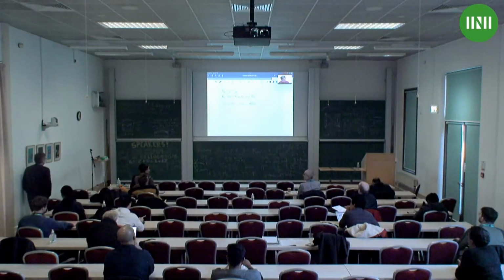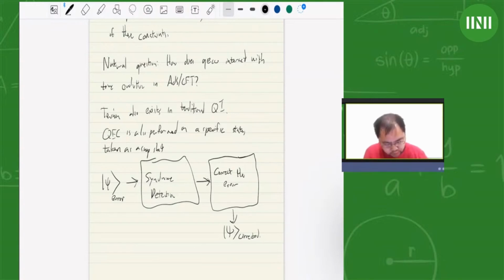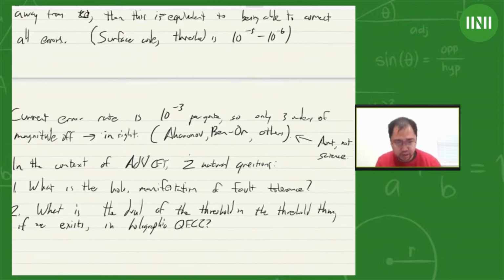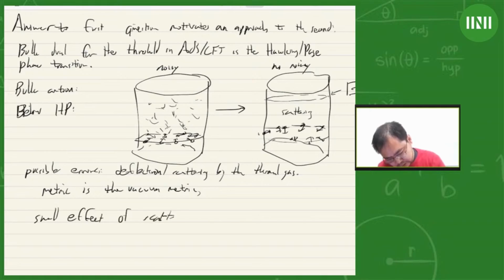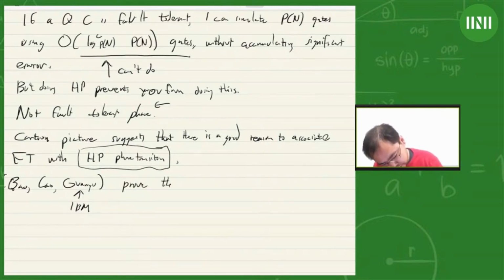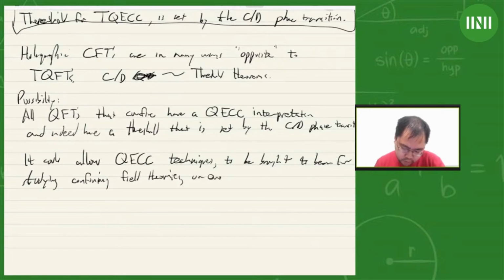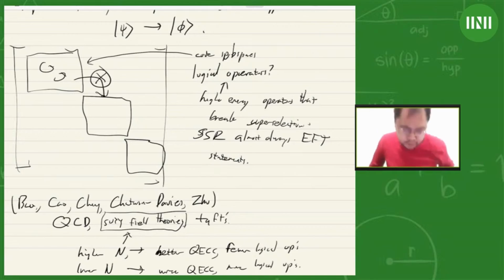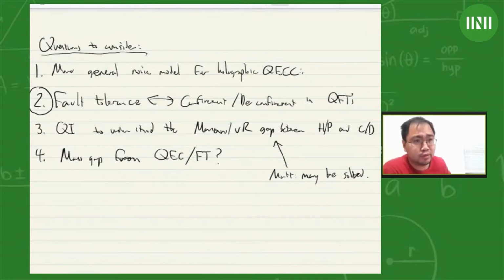Dr. Ning Bao | Perspectives on Holographic Quantum Error Correction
Speaker: Dr Ning Bao (Northeastern University)

Date: 30th Nov 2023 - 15:00 to 16:00
Venue: INI Seminar Room 1
Title: Perspectives on Holographic Quantum Error Correction
Event: (BLHW03) Bridges between holographic quantum information and quantum gravity

Abstract: I will comment on several properties of holographic quantum error correcting codes; first, its apparent robustness against fractal noise, in contrast to topological quantum error correcting codes, and second, an analysis of its fault-tolerance properties and a conjectured dual for its threshold.